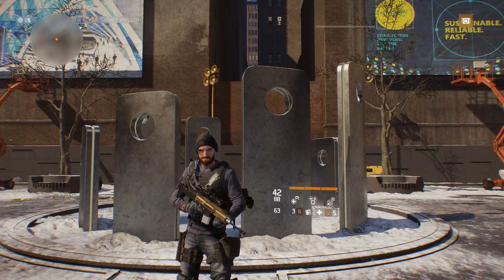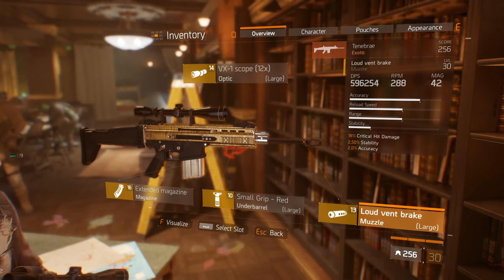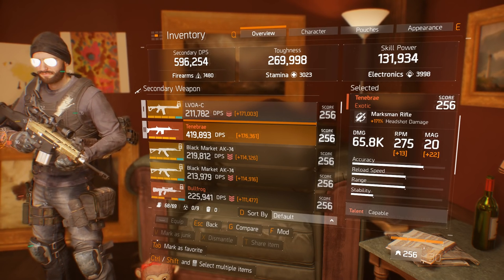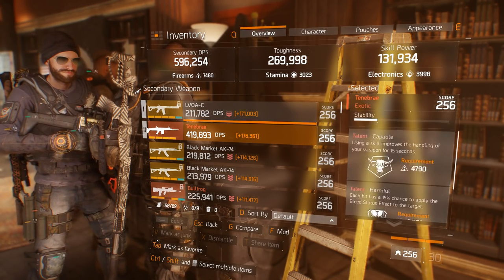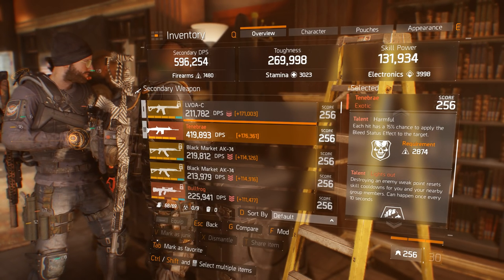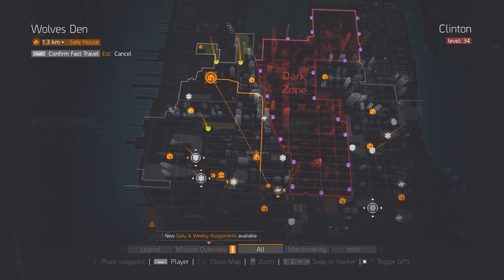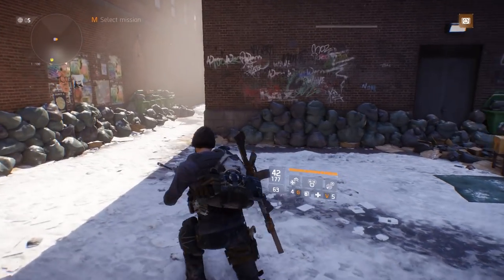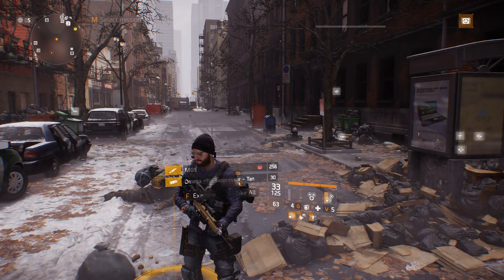The Division Tenebrae Drop Exotic Weapon Review and How to Get it 100% Sure!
The Division Tenebrae Drop Exotic Weapon Review and How to Get it 100% Sure! Hello Agents welcome to another The Division Video! Today I will show you my Last Tenebrae Drop.
The Division Tenebrae can Drop from any of the Open world Bosses. and I will show you my last Tenebrae Drop gameplay right now. After that you can see the weapon review and some gameplay at the end of this video.

The Division Tenebrae Exotic Weapon Review

The Division Tenebrae is an exotic marksman rifle, probably one of The Division best marksman rifles for the PVE content of the game. Tenebrae look is awesome. You can see the golden skin of this weapon right here. So let's continue with the Review.

As you probably know, Tenebrae belongs to the family of the SCAR-H variant rifles and that is immediately telling you that this exotic weapon have definitely the highest damage potential when we are talking about the PVE content of The Division. High damage potential will definitely compensate the small magazine size which is 20 bullets by default. I had luck and I get the Godroll Tenebrae in terms of headshot damage, which is in my case (171).

I also get a lot of Tenebrae rifles doing The Open world Bosses and none of them has the headshot damage that high. Usually, Tenebrae has 275 RPM. Ok guys, let me show you my stash really quickly. Ok lets go back to my weapon. The weapon talents are also decent and I will tell you what I did with them.

The Tenebrae unique talent is "Lights Out". This Weapon Talent will reset your skill cooldowns and all the cooldowns of your group members when you shoot and destroy an enemy weak point. You can proc this talent once every ten seconds, and this talent is a great addition for every skill build.The division Tenebrae will work great in any Incursion, Challenging mod or even Legendary mod of the game. It is a great weapon for the team play activities. Although, the skill cooldown is situational, because you always need to aim for those weak points on the enemy.

Tenebrae, even without his unique talent "Lights Out" is a great marksman rifle in The Division if you want to play from the distance and headshot your targets.
So at the end of this review a one question: Is worth to grind for? Definitely YES! Ok guys I think that's it. In the rest of the video you can see some Open world bosses and try to notice the reset of the skill cooldowns every time I shot the enemy weak point. Enjoy in the rest of the video and I will see you guys later, in my next video!